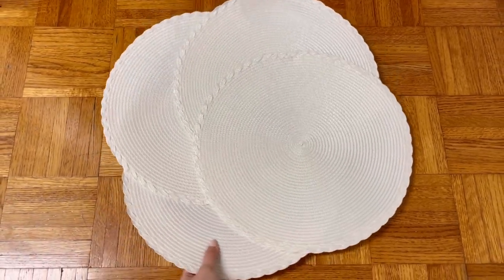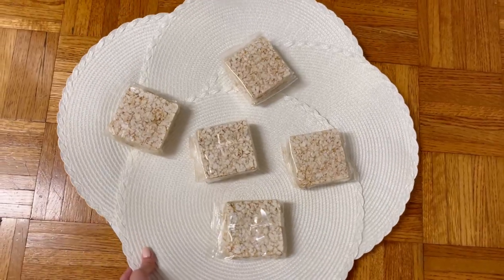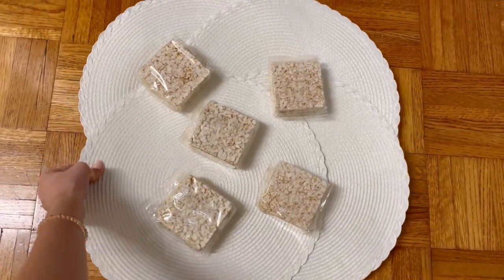10 Inch DIY Lazy Susan Ball Bearing, Smooth & Quiet Heavy-Duty Large Turn Table Swivel.mov